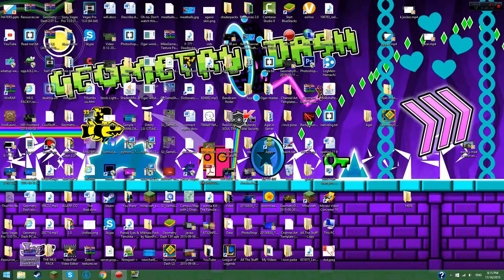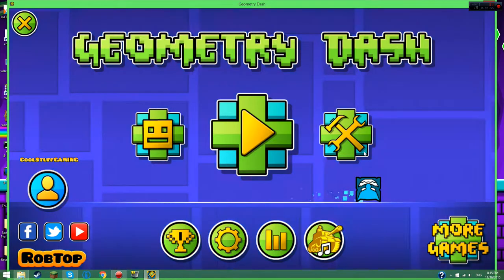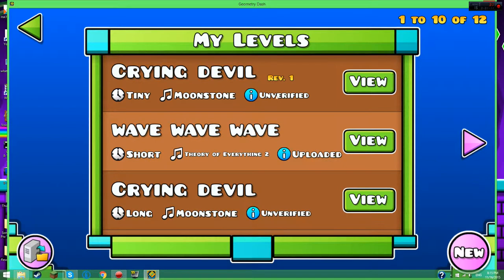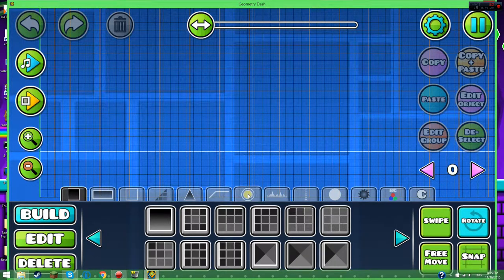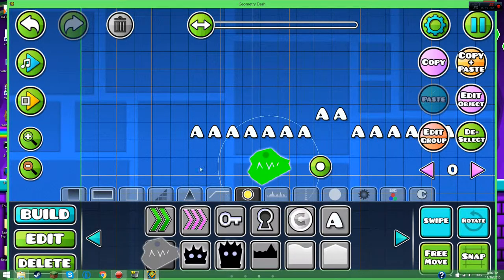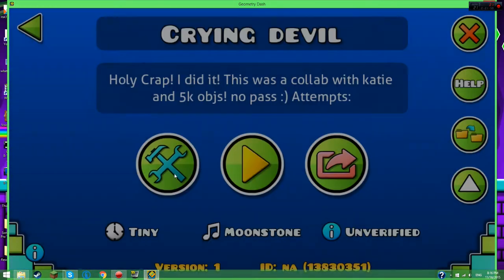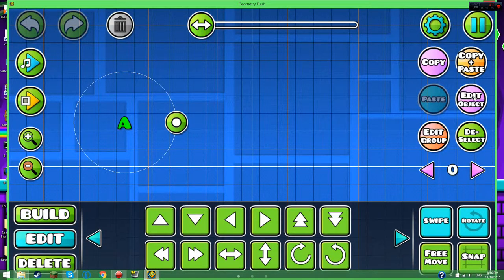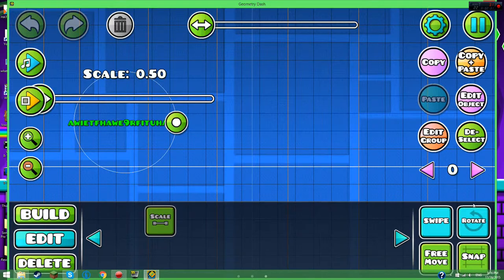GD: How to get letters in geometry dash!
:D